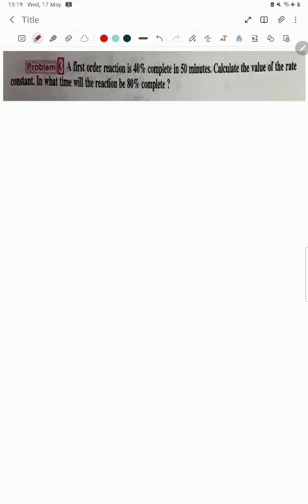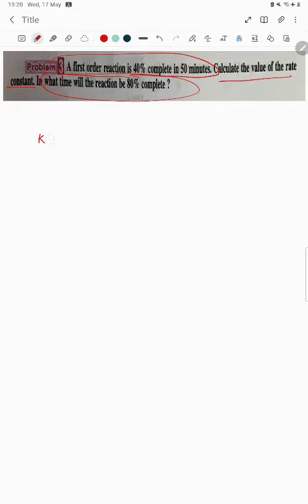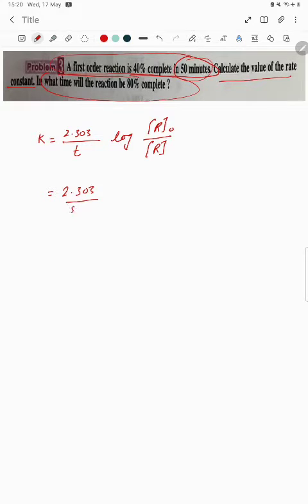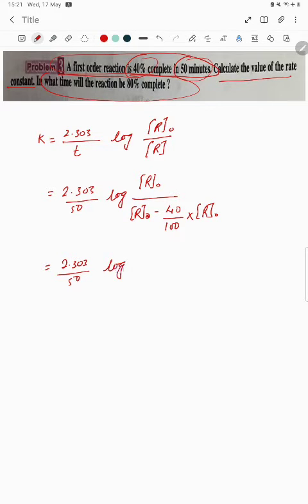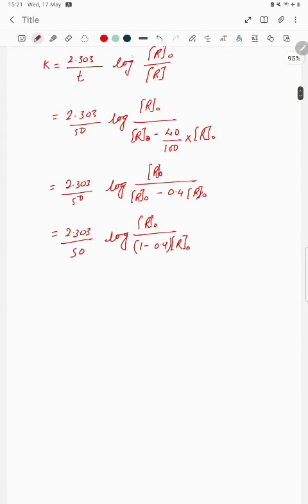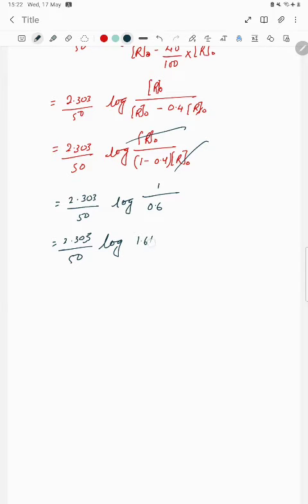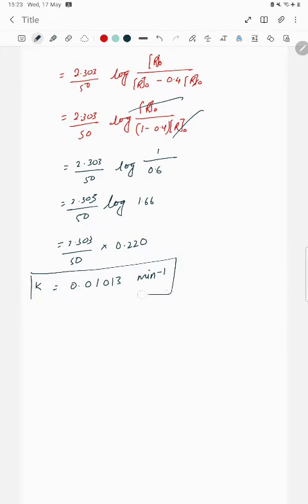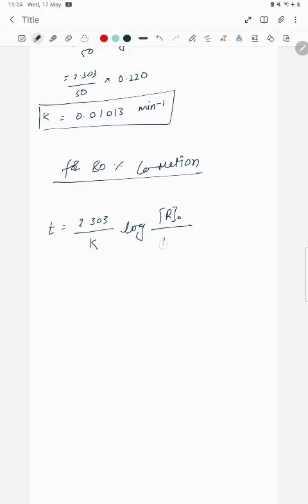A first order reaction is 40% complete in 50 minutes. Calculate the value of the rate constant. in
A first order reaction is 40% complete in 50 minutes. Calculate the value of the rate constant. in what time will the reaction be 80% complete?